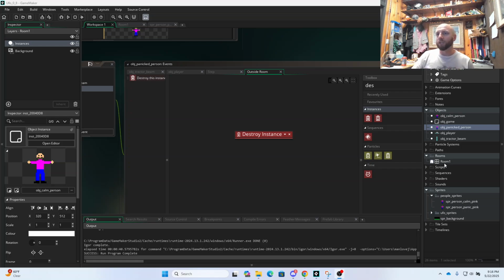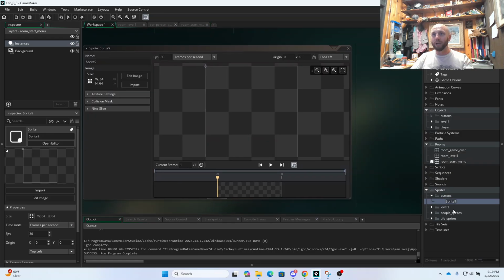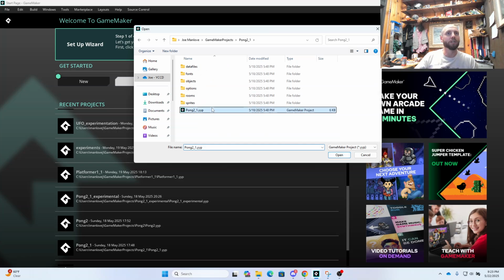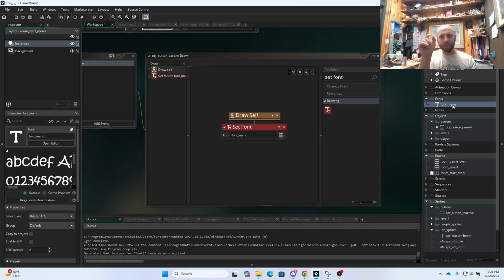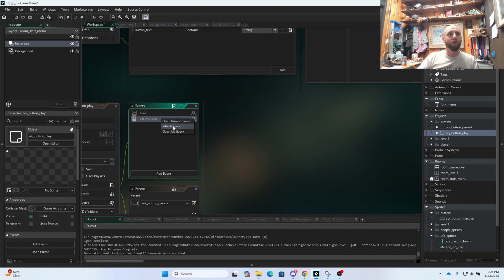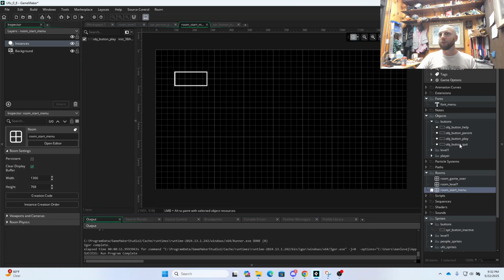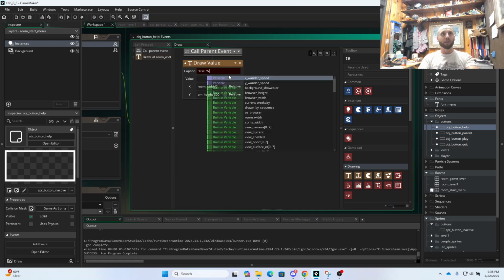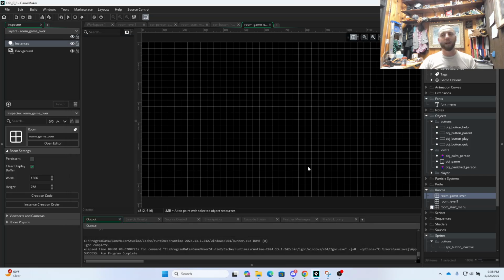UFO Game #8 Adding a Start Menu